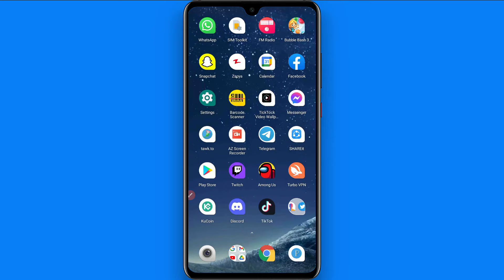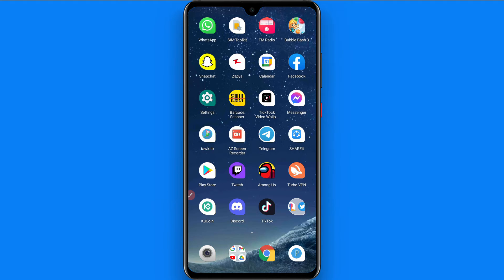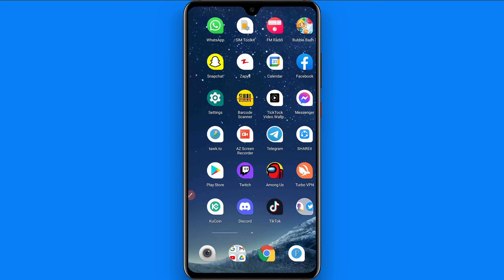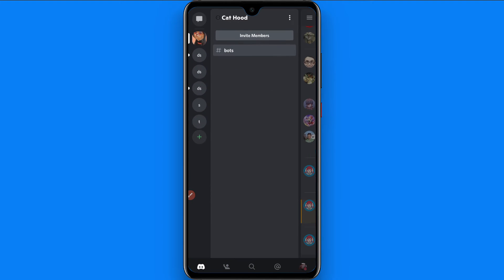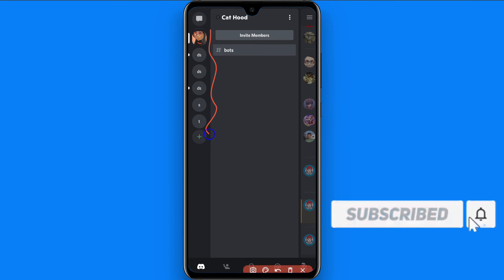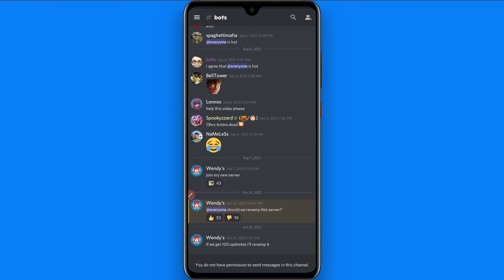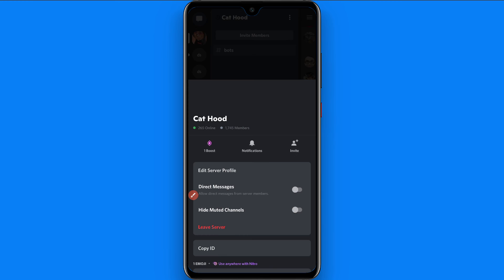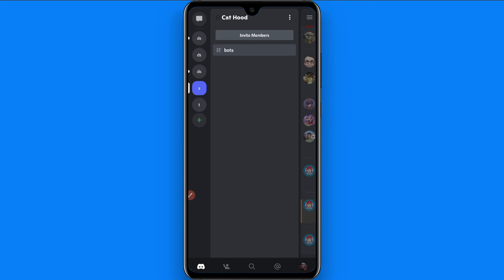How to leave a discord server (2022) || (Quick & Easy)